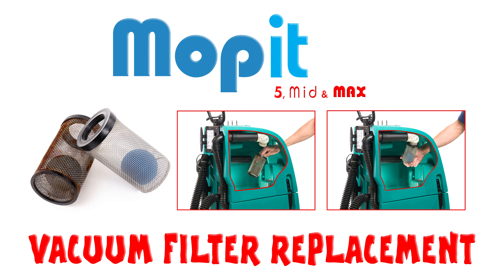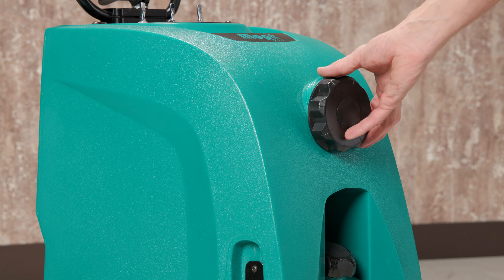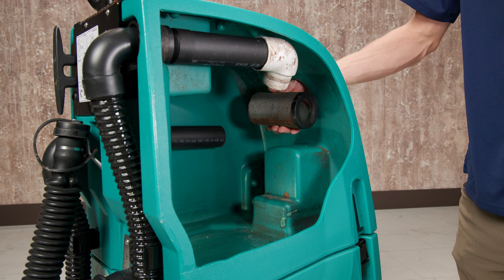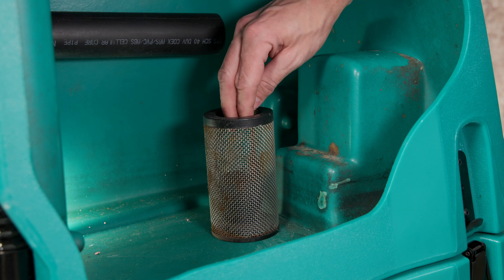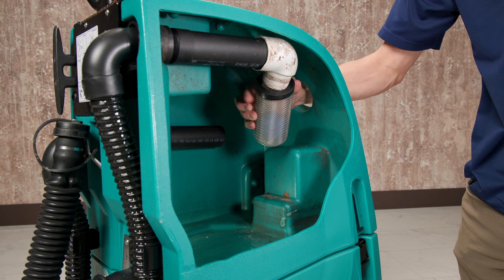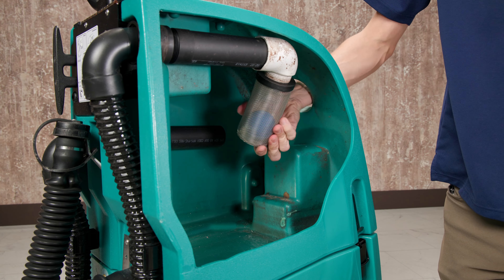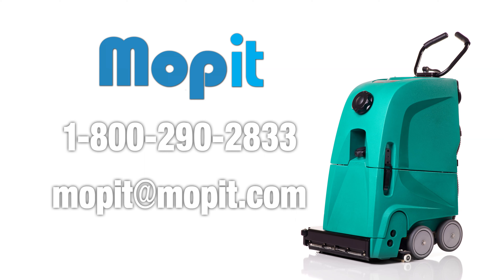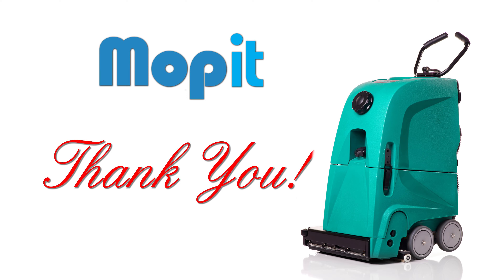Mopit Vacuum Filter Screen Replacement Mopit 4, 4.5, 5, Mid, MAX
Watch this simple tutorial on how to replace the Mopit vacuum filter.  It's extremely rare that this will need to be removed.  If this filter is dirty, it is much easier to spray the filter off with water while the screen is still attached inside the tank.